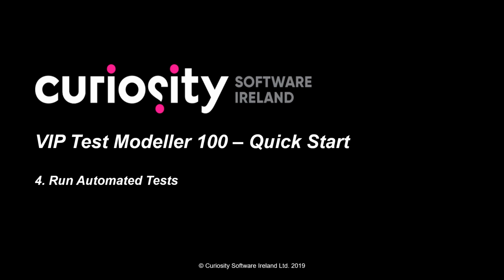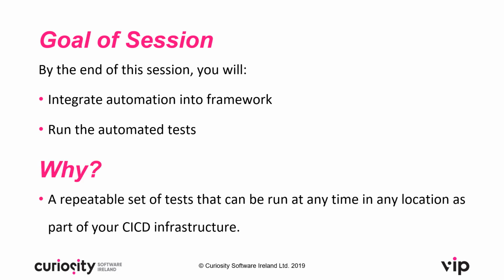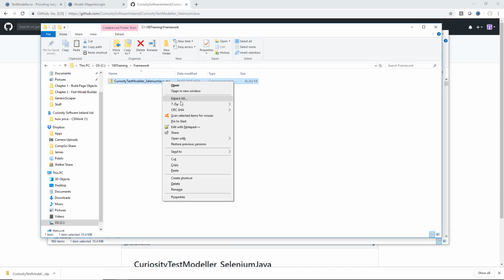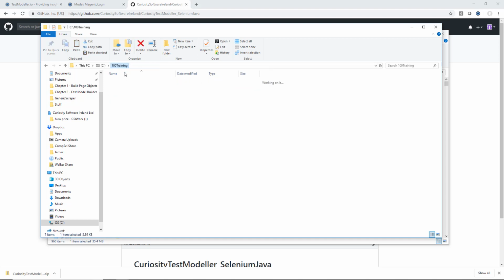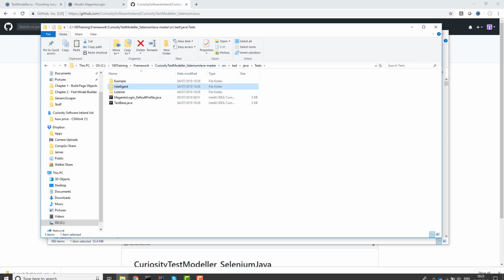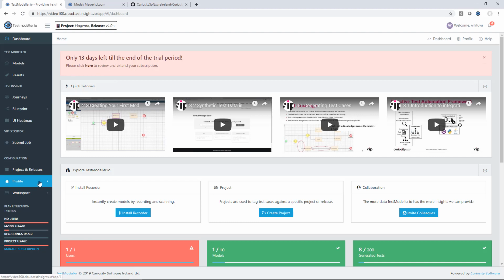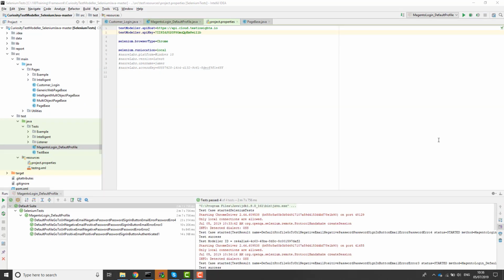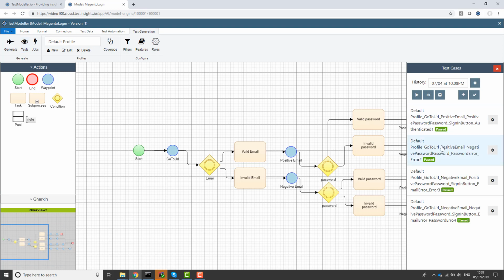Test Modeller 100, Lesson 4: Automated Test Execution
This is part 4/4 of Test Modeller quickstart guide.  We advise that new or first-time users complete the quickstart guide. They set out an approach for rapidly building flowchart by scanning a web UI. You will then overlay test data, generate optimised test cases and push the tests for automated execution.

By completing this lesson, you will:
1. Integrate Test Modeller with a JAVA based test automation framework;
2. Run the automated tests that you created as part of Lesson 3 using the JAVA framework and InteliJ;

Test Modeller is a flexible tool with broad functionality. This quickstart guide provides one approach by way of introductory. Please visit the Curiosity Knowledge base for articles explaining the broader capabilities of the tool: